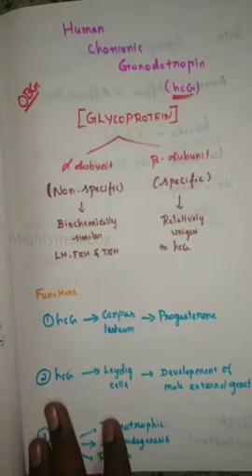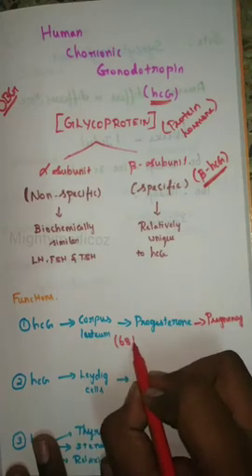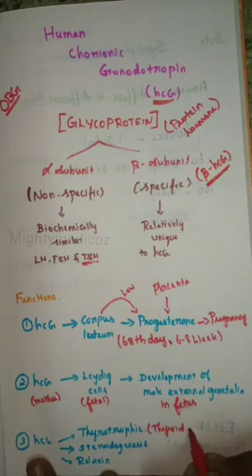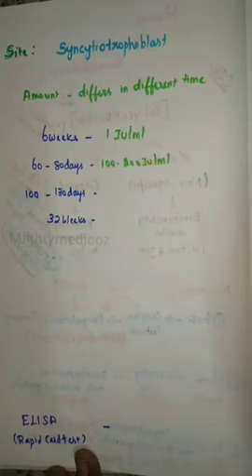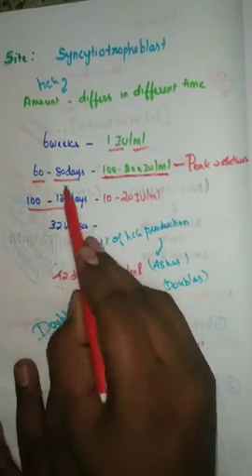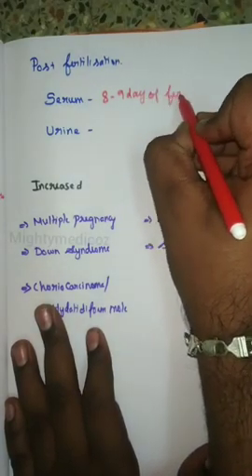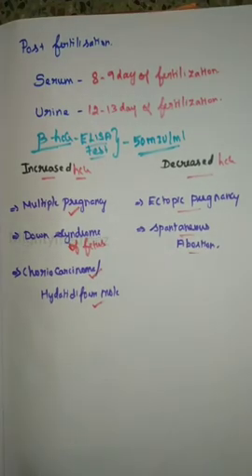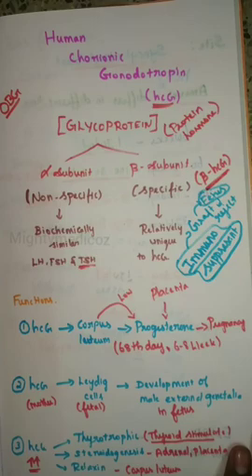Beta hCG | Human Chorionic Gonodotrophin | Doubling time | Rapid card test | Mightymedicoz